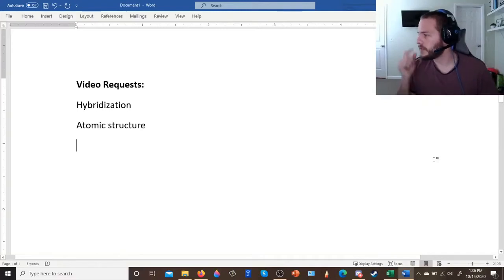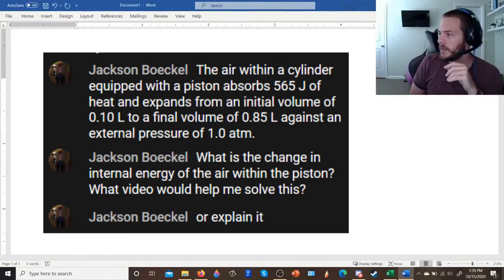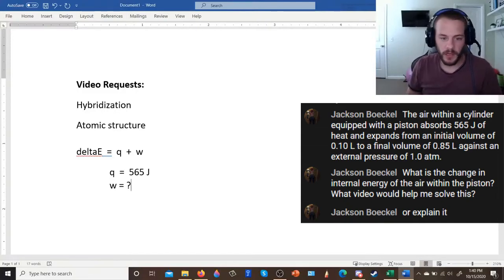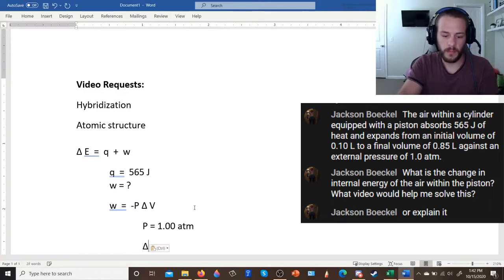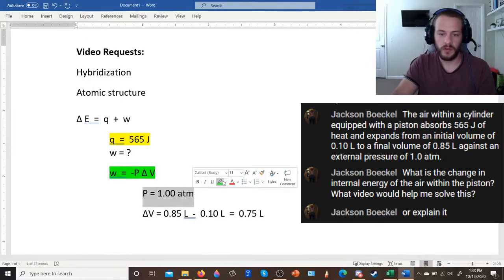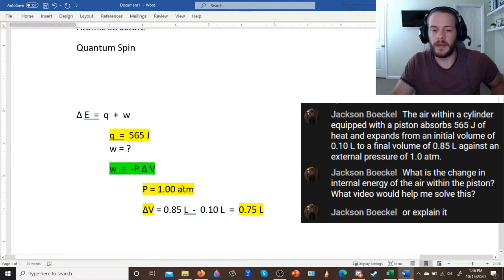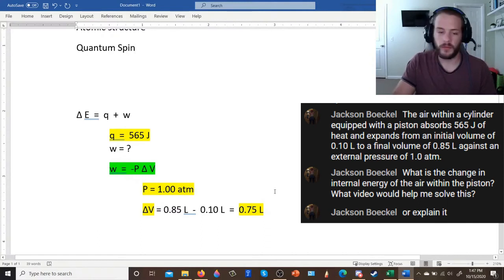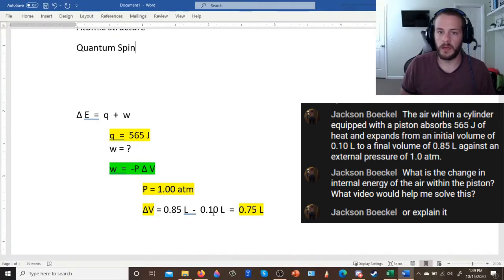Solving a Pressure-Volume Work (Thermochemistry) Problem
Helping a viewer with a pressure-volume work problem during a livestream.  If you're interested in more thermochemistry content, check out my thermochemistry playlist!  The link is below 👇